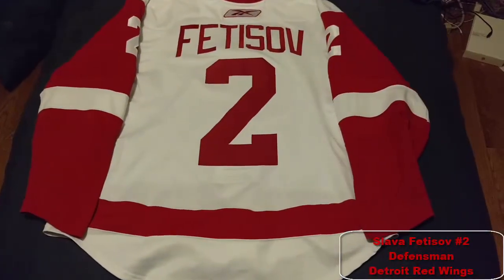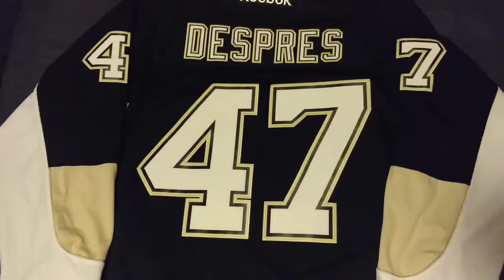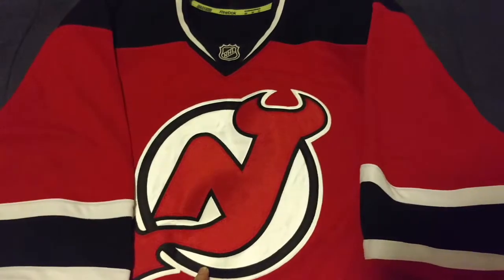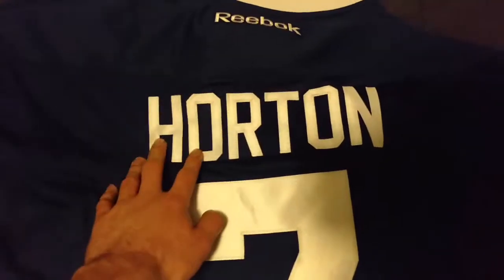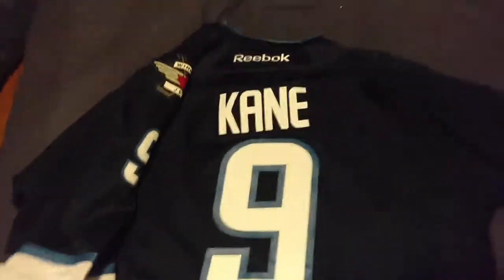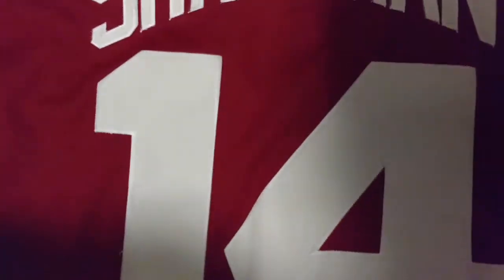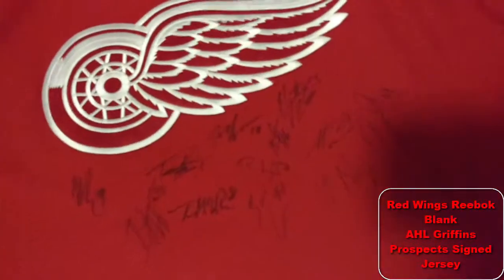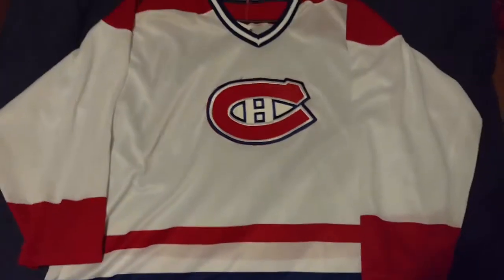Jersey Update 2016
Hockey Jersey Update 2016
Forgive me on name pronunciation
Next update sooner than later!